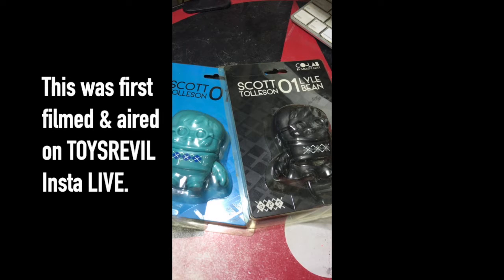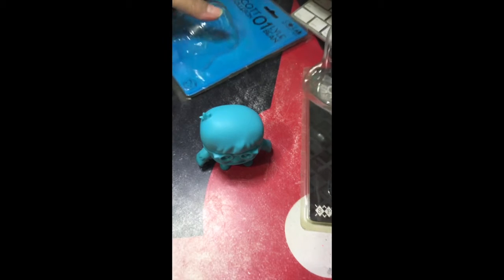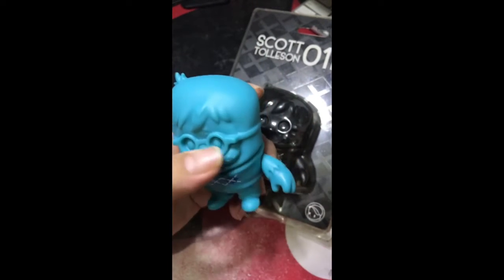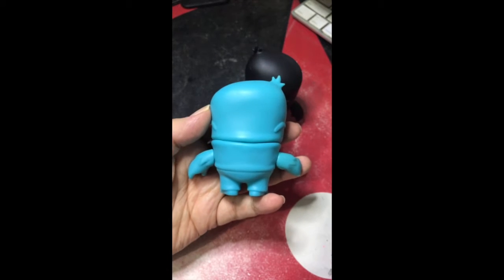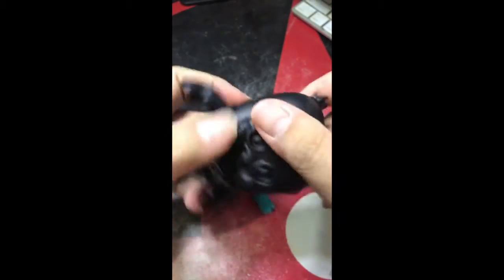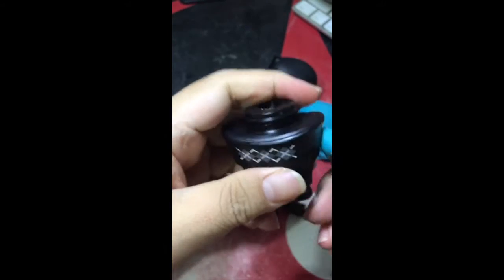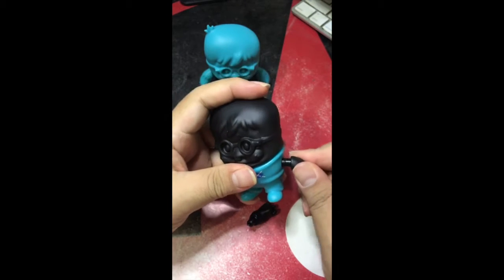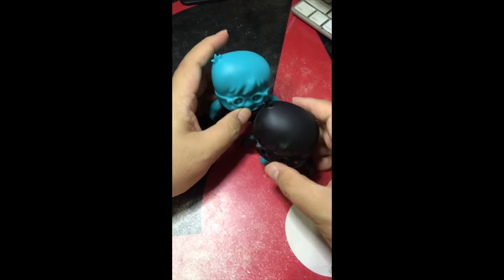Show You My Toys!: LYLE BEAN by Scott Tolleson X Mighty Jaxx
I take a in-hand look at "LYLE BEAN" from ScottTolleson X MightyJaxx (released in 2014 / Features onTOYSREVIL focusing on the "interchangeable" aspect of this vinyl toy release - and the first time I am experiencing this too! Weclome to mytoylife :)

Both the pre-loved BLACK and BLUE Editions show are currently available to purchase via the TOYSREVIL eShop (These are my only figures, I do not have multiples, cheers).

*If you like or enjoy what I do here, please do consider buying me a coffee at:

THANK YOU for your support of TOYSREVIL!

WHO-IS "TOYSREVIL"?